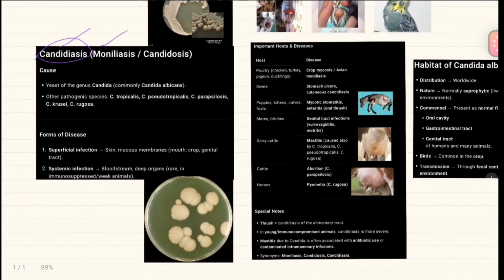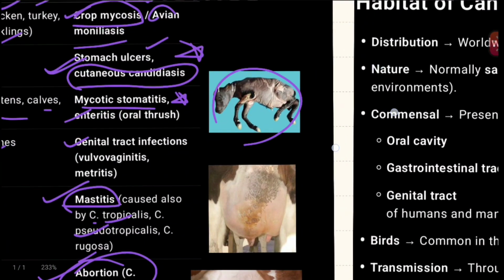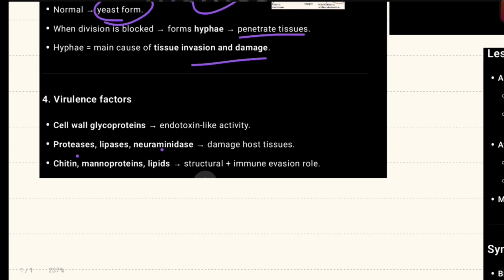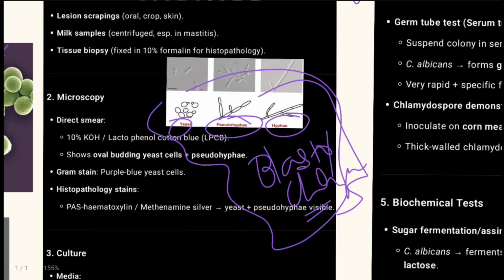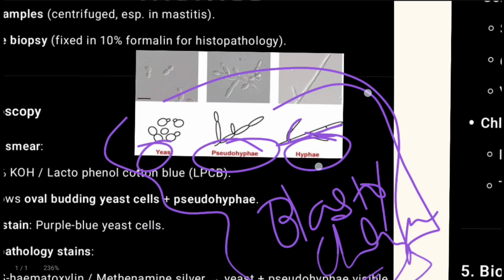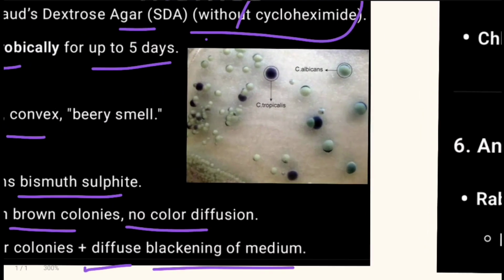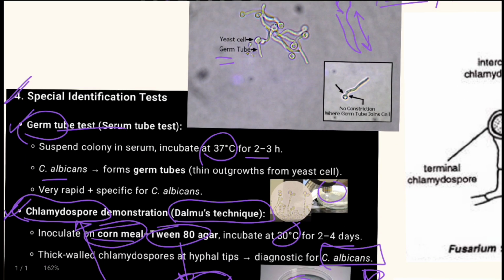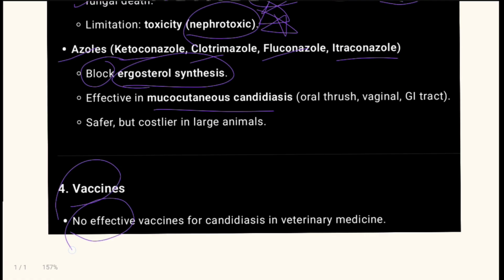L7.Candidiasis/moniliasis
🎓 Welcome to Only Vet – Your Veterinary Learning Companion 🐾
This channel is dedicated to veterinary education, made especially for vet students, aspirants of Veterinary Officer exams, and passionate animal health professionals.

At Only Vet, you’ll find:
✅ Easy-to-follow lectures on core veterinary subjects
✅ High-yield topics for competitive exams (KPSC, ICAR, etc.)
✅ Clinical insights explained with clarity
✅ Concept boosters, revision videos & memory tricks

Whether you're in vet school, preparing for government exams, or refreshing your knowledge, Only Vet is your one-stop platform for quality, focused, and exam-relevant veterinary content.

👨‍⚕️ Made by a vet, for vets – because no one understands a vet student better than someone who's been there.

0:00 intro
0:33 etiology
1:57 hosts
4:15 habitat
5:16 pathogenesis
8:30 lesions
9:35 symptoms
11:02 morphology & diagnosis
11:11 yeast, hyphae, pseudohyphae, blastospore, Chlymadospores
16:35 specimens/samples
16:55 microscopy
17:34 culture/media
18:11 BiGGY agar
19:09 Dalmu's plate technique
21:42 Germ tube technique
23:11 Biochemical test
23:53 animal inoculation
24:40 Prevention/control/treatment